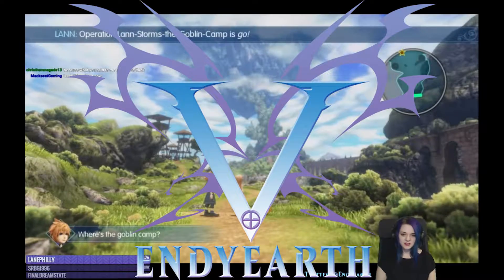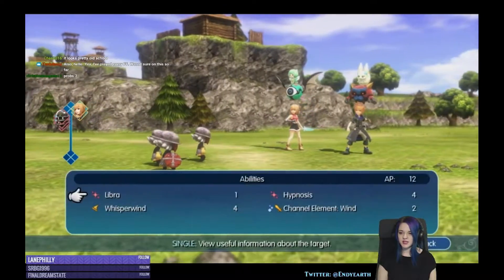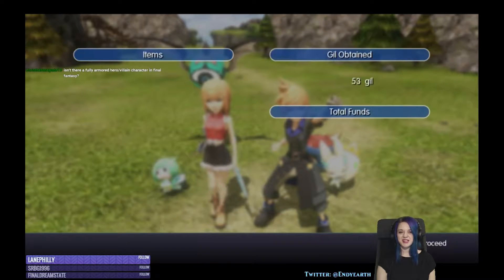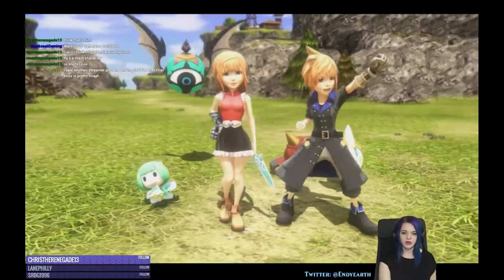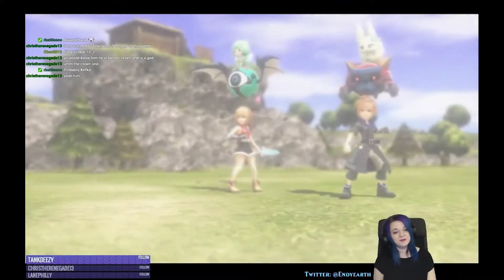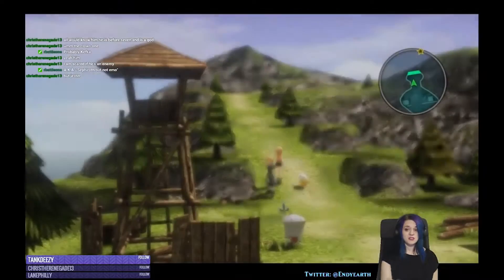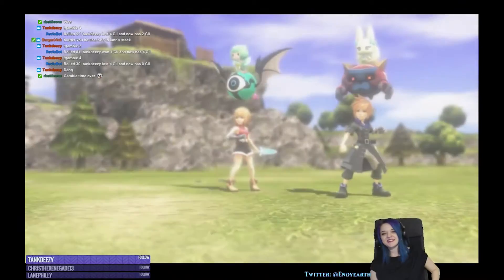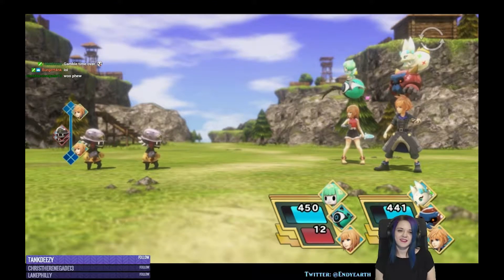WoFF 12 - The WSHHH and BOOSH!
Game: World of Final Fantasy